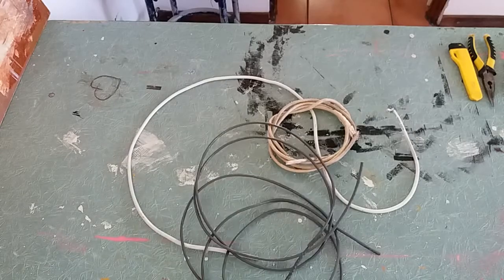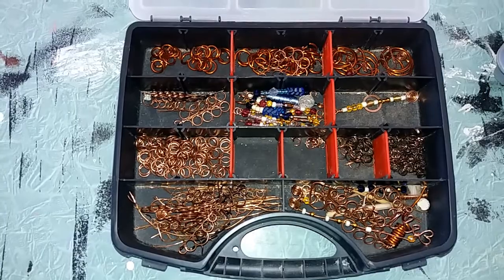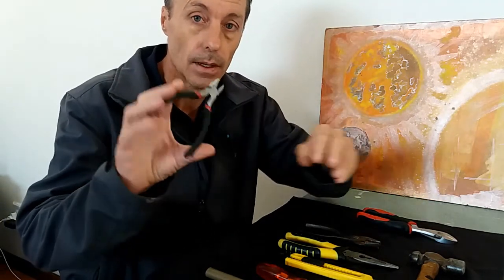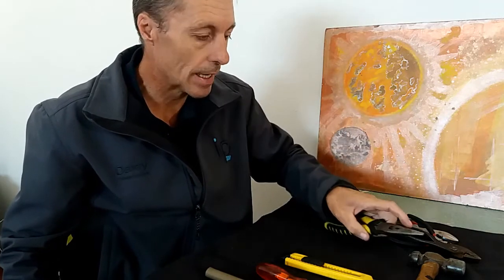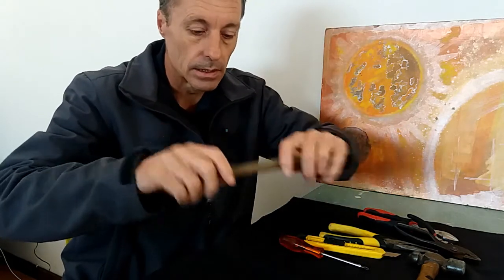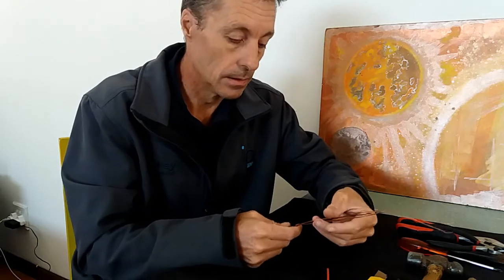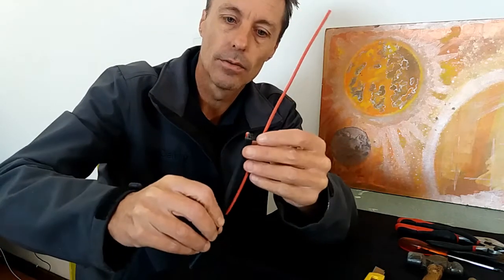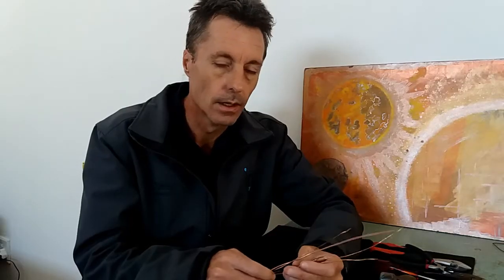Creativity and basic tools needed for wire art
Creative wire art, wire art as a hobby, wire art creativity, wire art is therapeutic, here i discuss creativity and give a guideline to the tools needed for wire art. The wire art i do is combined with many different mediums, get your tools ready so we can work on some creative projects